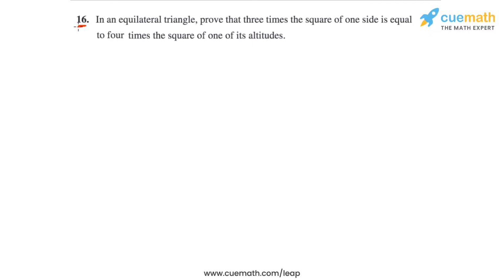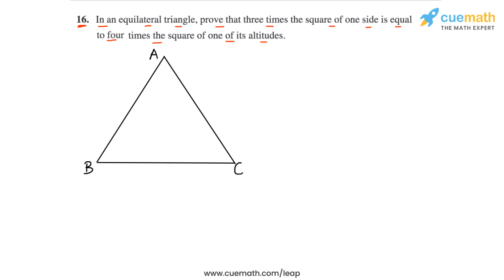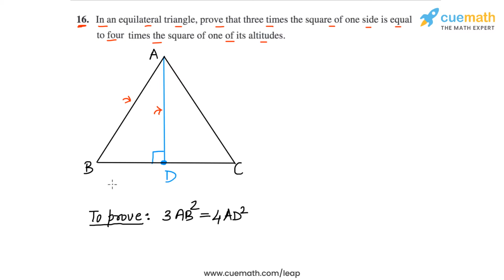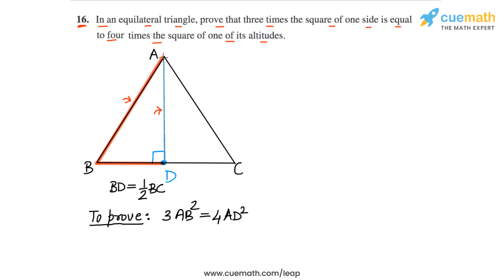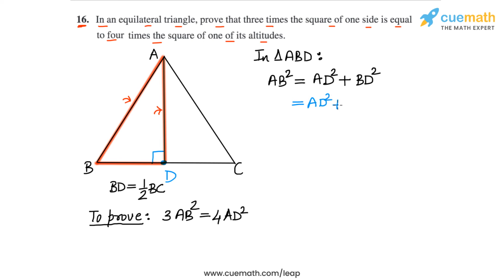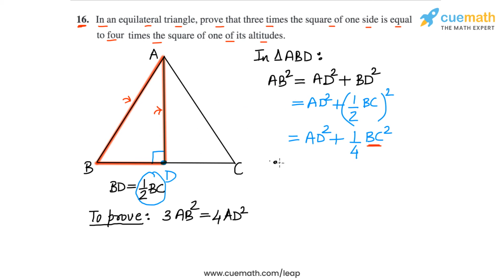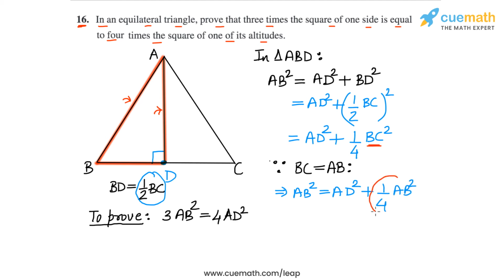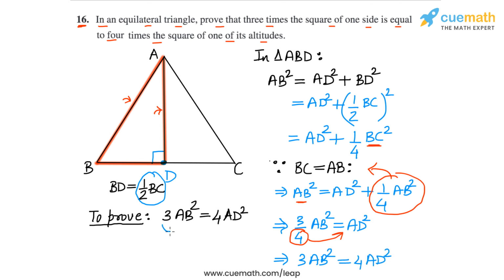Ex.6.5 Q16 Triangles - NCERT Maths Class 10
To download pdf of all text solutions for this chapter click here NOW